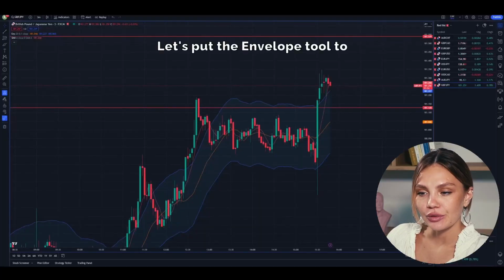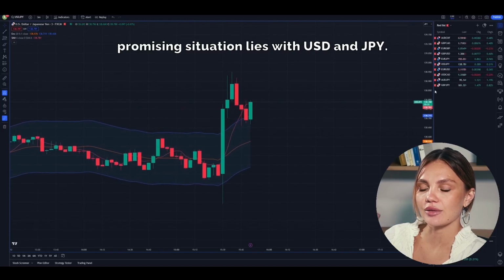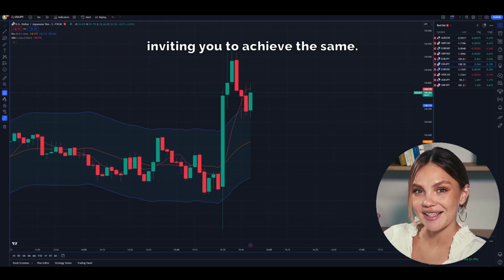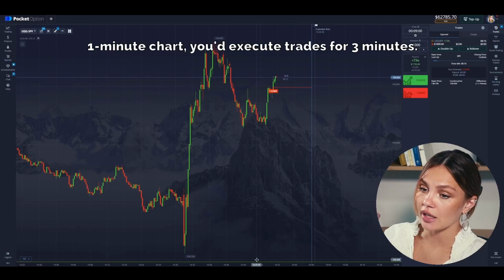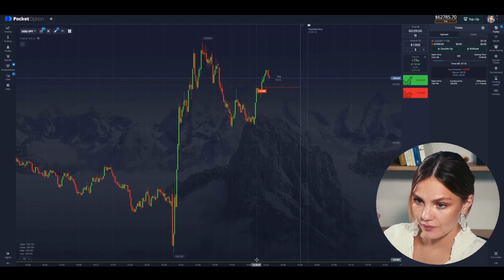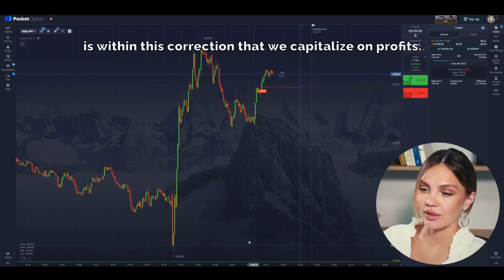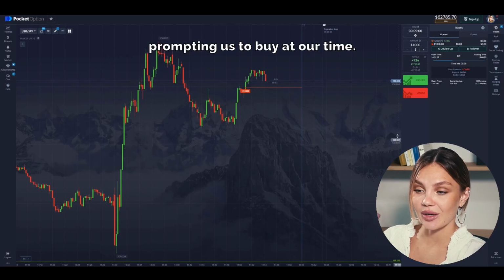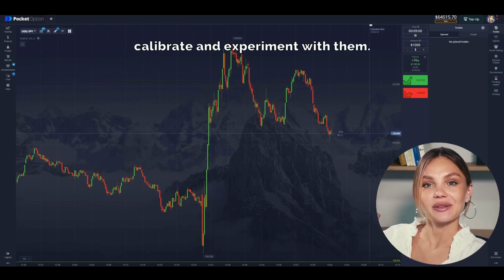Moving Average Envelopes: A POPULAR TRADING Tool | Binary Options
The Envelope Channels is a simple tool to spot an unusual price action and react to it. Forex pairs are liquid and slow to move, so extreme price movements always end with a correction. The Envelope helps you to find those opportunities and enter the market at the right time.

Watch my explanation and live trade to learn, how to trade binary options using the envelope.

0:00 - Intro
1:25 - How I trade with Envelope
3:25 - I Sold USD JPY on Extremum
6:58 - Massive Profit From One Trade
8:10 - What is the Envelope
8:36 - How This Works
10:01 - Thank You!